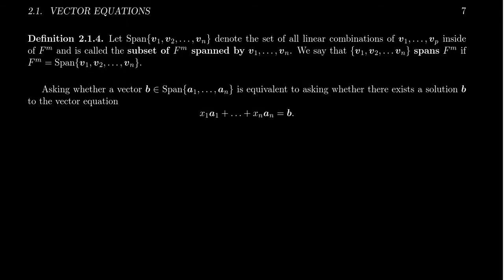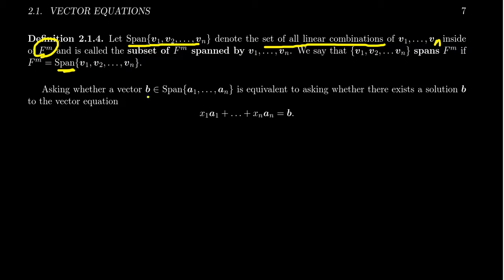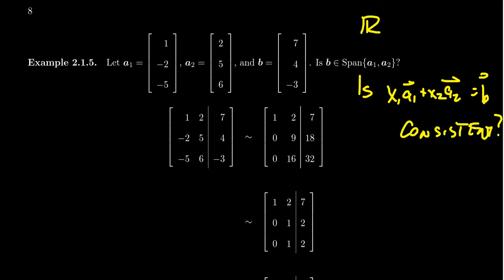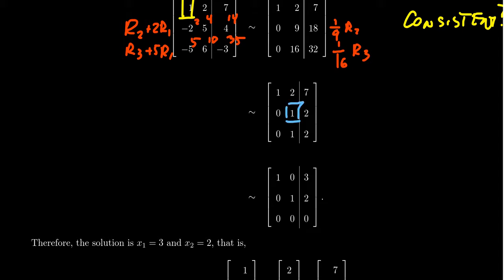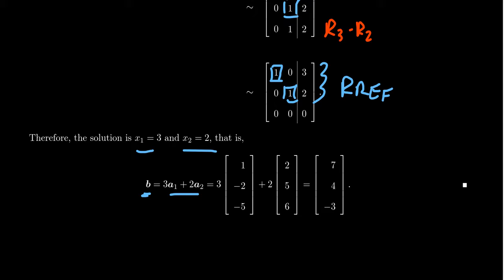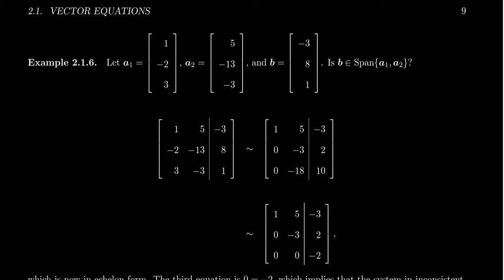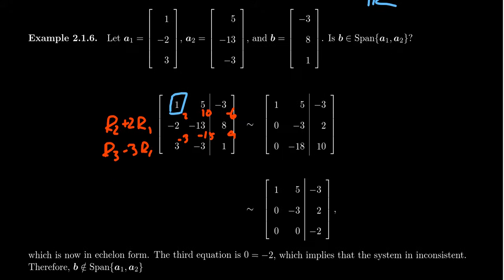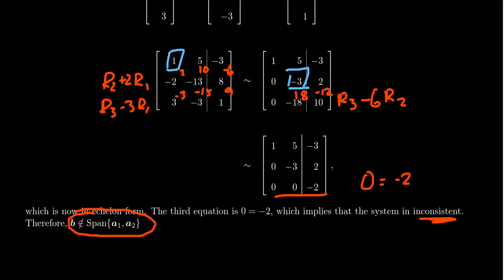The Span of Vectors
In this video, we define the span of a set of vectors and demonstrate how to determine when a vector belongs to a span or not.

This lecture covers section 2.1 - Vector Equations from the book. This is part 4 of 4 videos from this section.